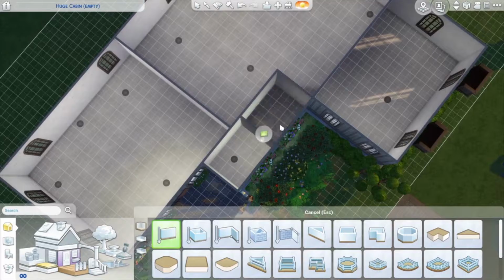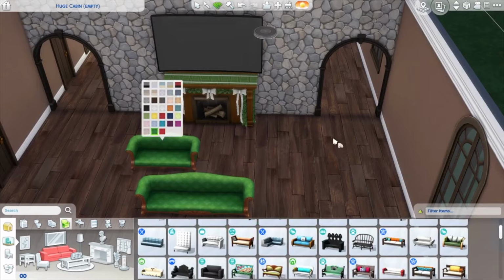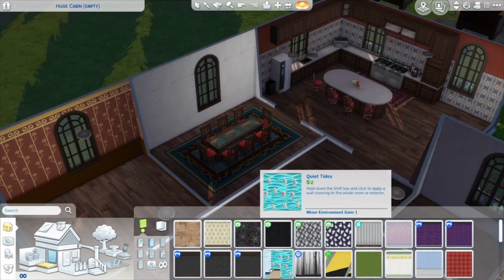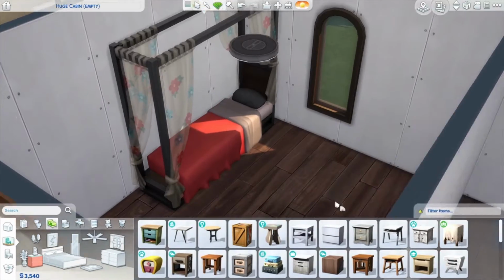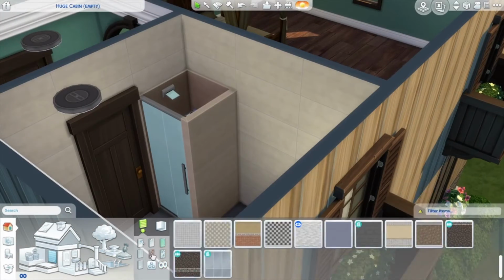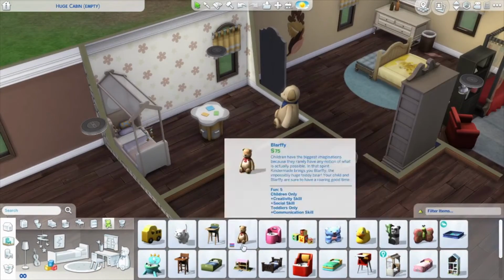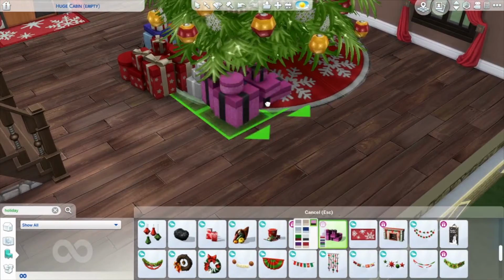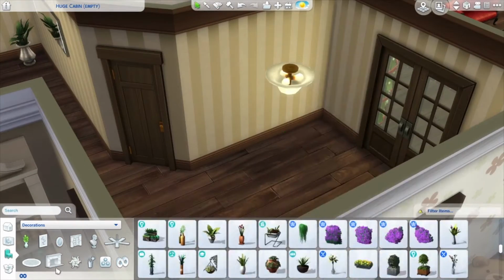Cosy Christmas Lodge - The Sims 4 Speed Build 🎄 🎅 ❄️ Collab with JustAnotherSimmer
I’m so excited because today’s video is my first ever COLLAB with the insanely talented JustAnotherSimmer.  She built this incredible shell so now you can watch me furnish it to be a cosy Christmas Lodge in The Sims 4!  Happy Holidays!

Music
Credit: Fesliyan Studios Background Music